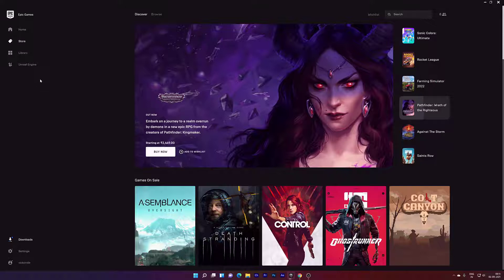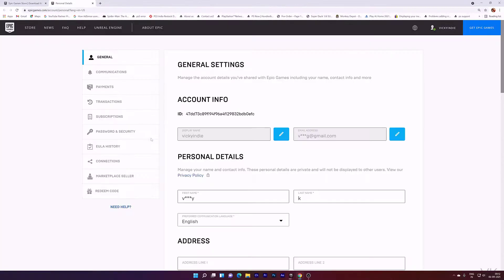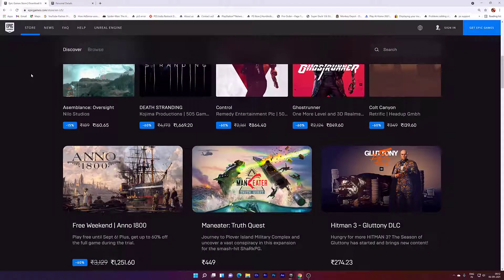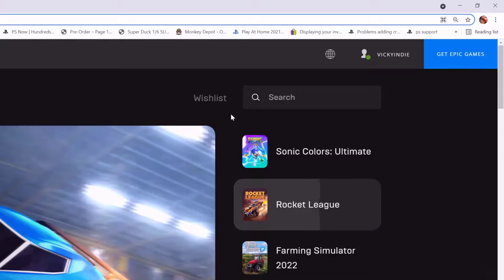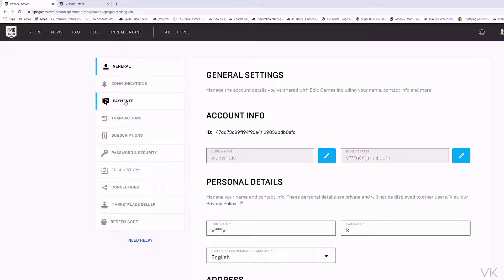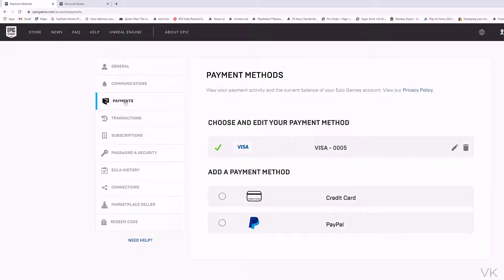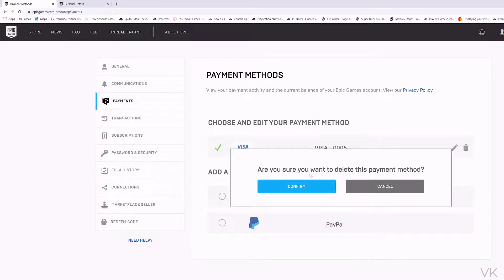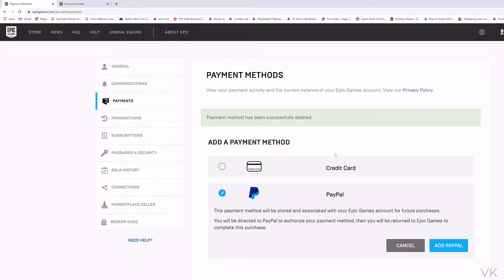How to Remove Credit Card / Debit Card / Paypal from epic games for FORTNITE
Hello Friends, in this video, i am explaining that how to remove your credit card or debit card details and paypal account from epic games for fortnite.